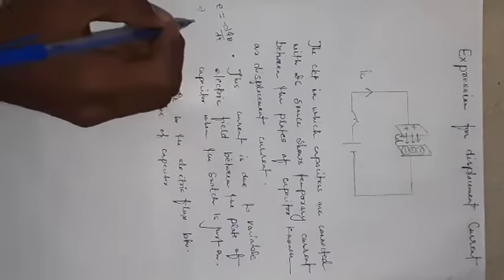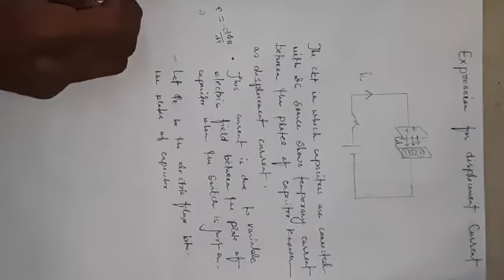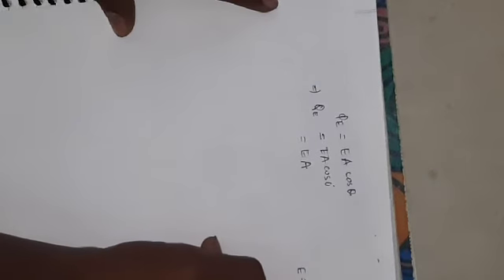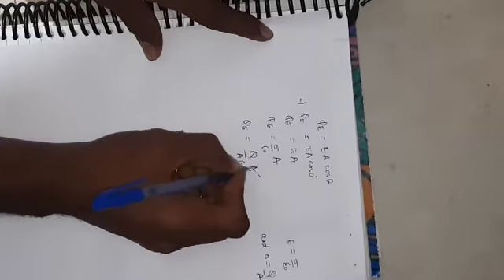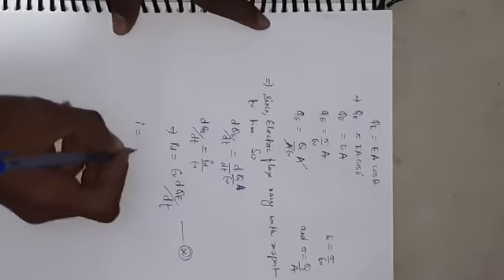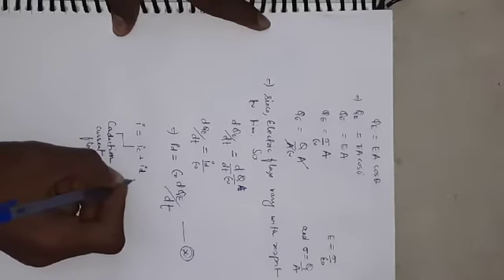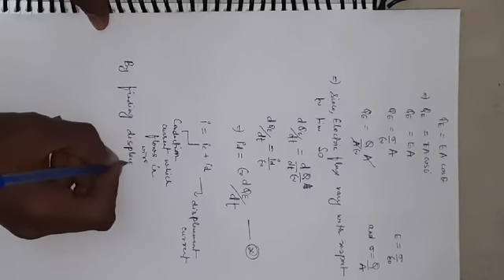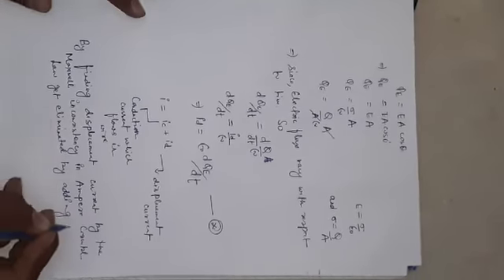DISPLACEMENT CURRENT || EASY EXPLANATION AND DERIVATION || CLASS 12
All about Displacement Current